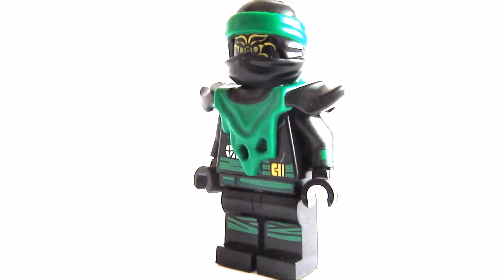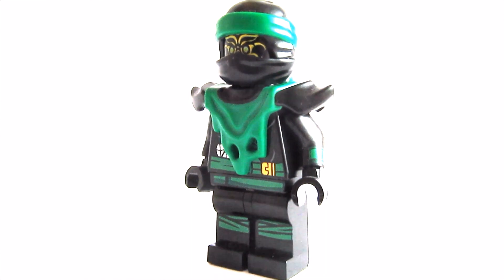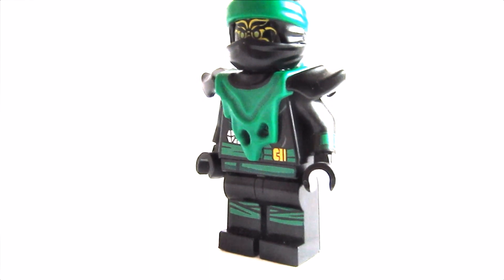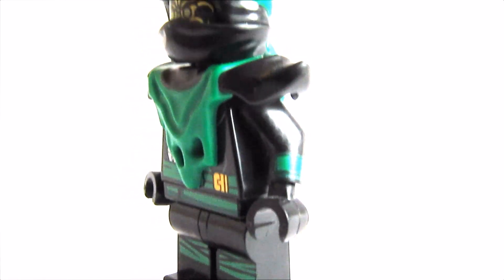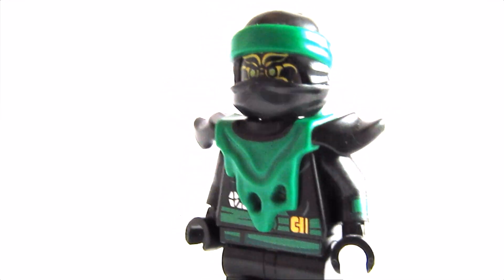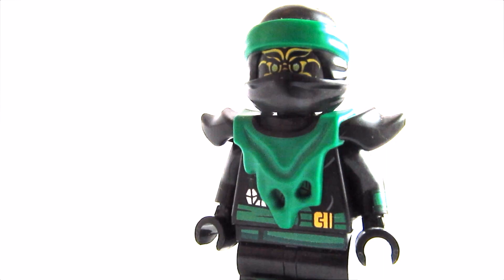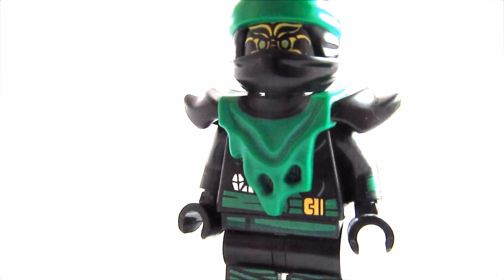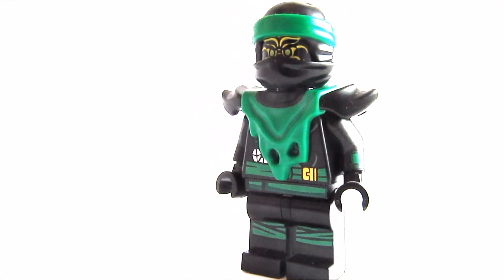LEGO NINJAGO DEMONIC LLOYD CUSTOM MINIFIGURE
My totaly custom minifigure called Demonic Lloyd. :D